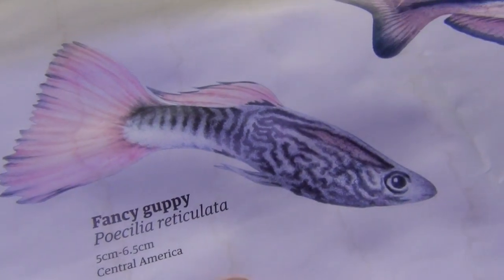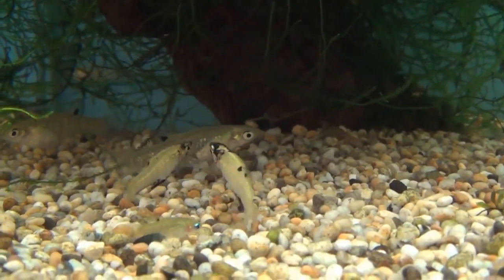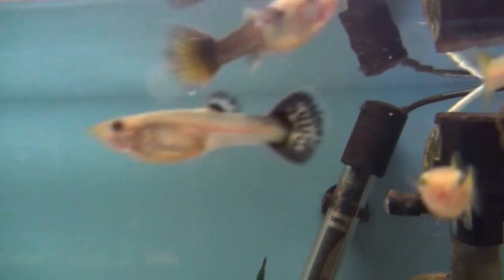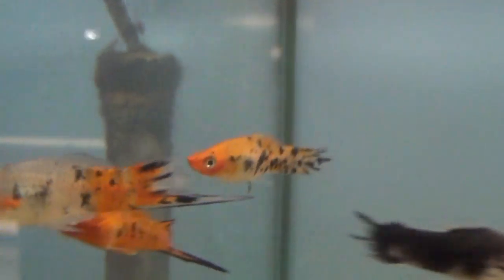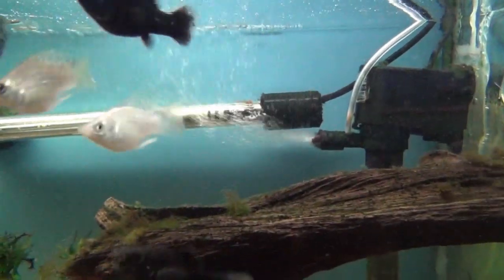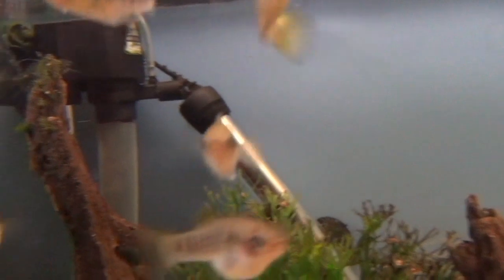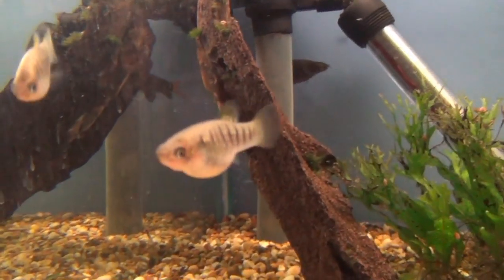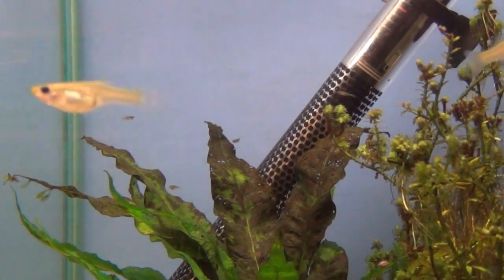How to Identify Male and Female Livebearers by Pondguru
This video shows how to tell the difference between male and female guppies, mollies, platy, swordtails, endlers and other common tropical fish.

Feel free to post this video to any website and forum where people can benefit from the information - no worries.